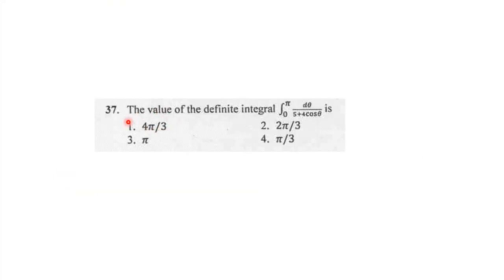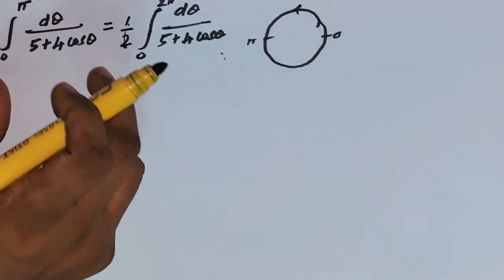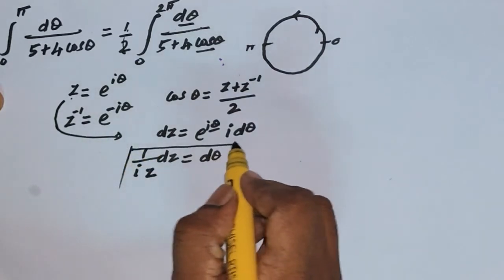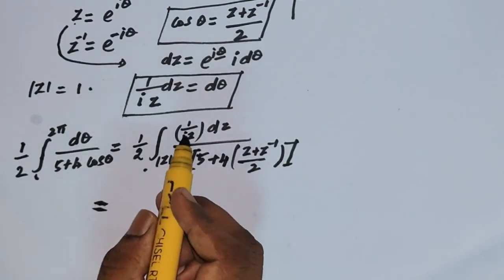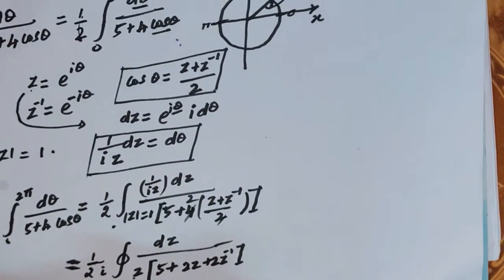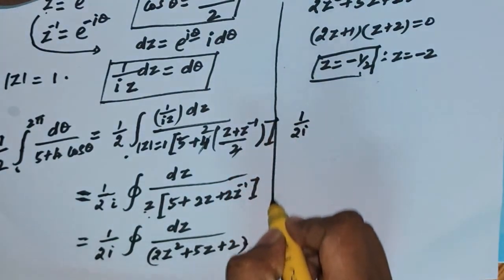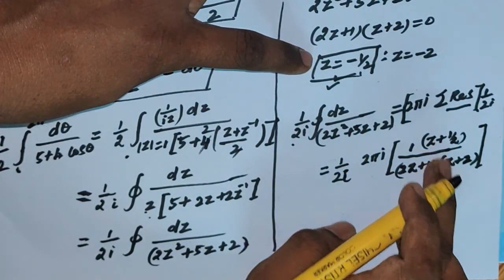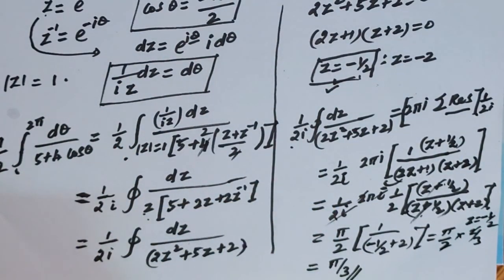CSIR NET - PHYSICAL SCIENCE - JUNE -2019 - QUESTION NO 37